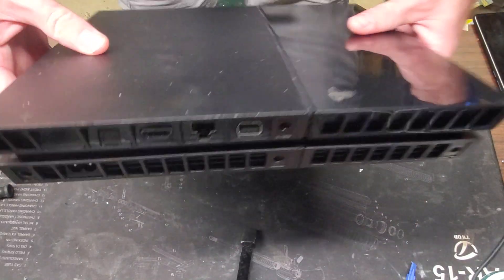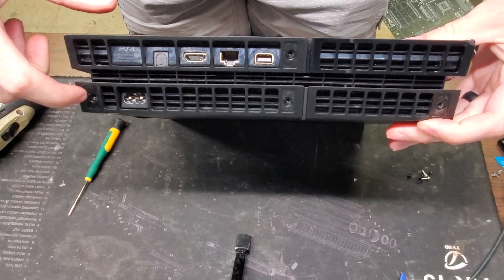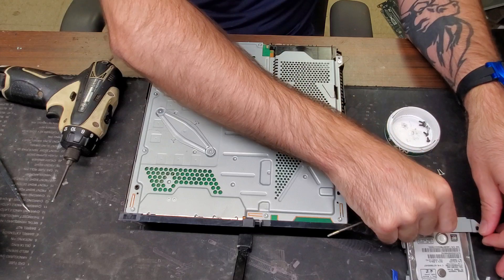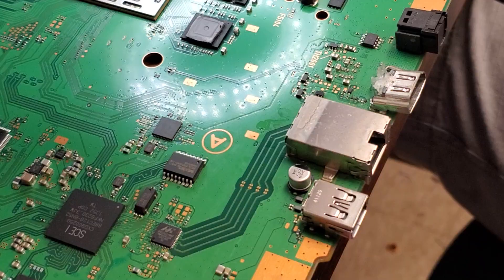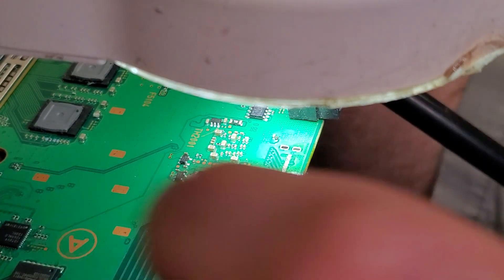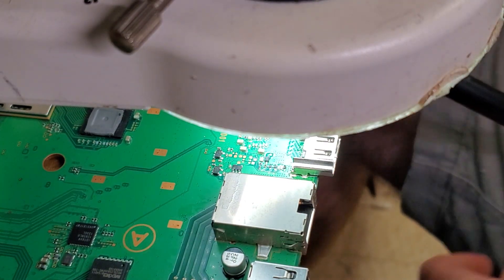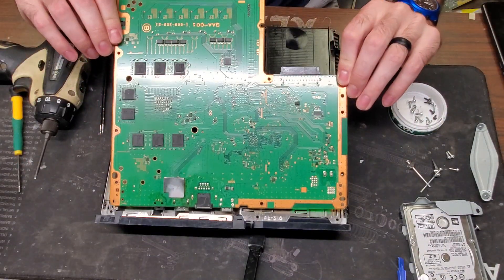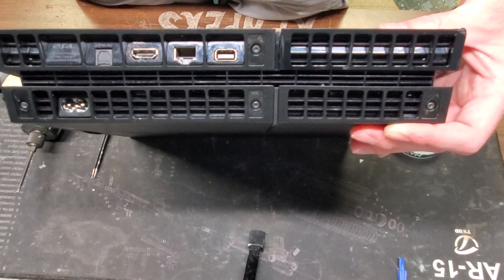PS4 No Video: HDMI repair FULL GUIDE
Does your PS4 give you a black screen? No Video? Well, this is exactly how you fix that issue. This is a step by step comprehensive guide to replacing/ repairing and HDMI port on a PS4 (original model). Follow along as I show you the tools necessary and steps to take to replace the port. Replacing the thermal paste as I did in this video will also prevent overheating on the PS4.

Tools you will need:
T9H bit for drill or handheld T9h screwdriver
Mini Screwdriver (phillips)
Tweezers variations
Thermal Paste
Soldering and Desoldering station
Solder 60/40
Qtips
Alcohol
Microscope camera or Microscope

Video Timeline:
00:00 - Intro
00:23 - PS4 HDMI port repair Tools Needed
04:10 - PS4 Disassembly
04:16 - Top and Bottom Plate removal PS4
05:30 - PS4 Power Supply Removal
07:50 - PS4 Motherboard Removal
08:20 - PS4 Hard drive Location and Removal
10:20 - Location of PS4 HDMI port
11:28 - PS4 HDMI port removal
14:10 - New PS4 HDMI port Preparation
17:05 - New PS4 HDMI port installation
23:36 - PS4 Thermal Paste Removal
24:40 - What Causes the Blue Light of Death on PS4
25:09 - PS4 Thermal Paste Application
25:40 - PS4 Reassembly
28:20 - PS4 Power Supply Installation
29:50 - PS4 HDMI Port replacement testing